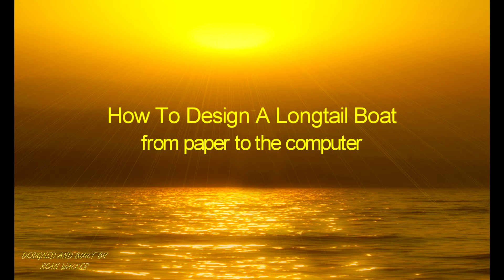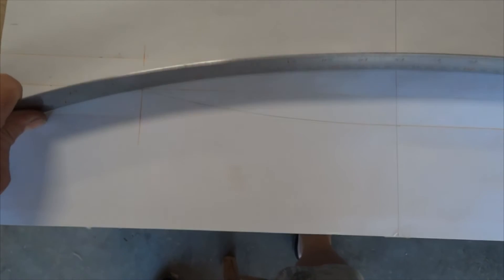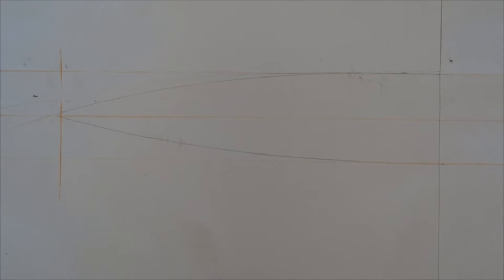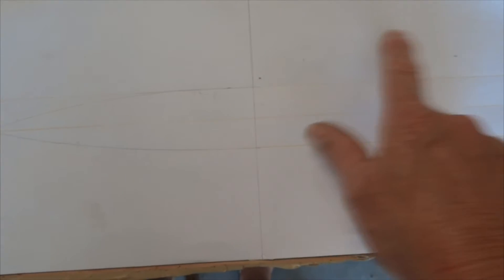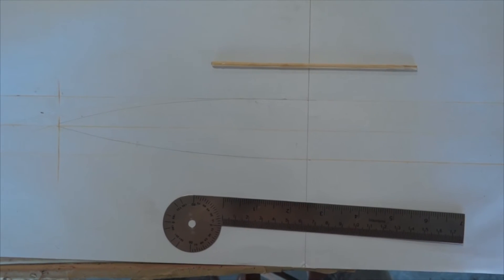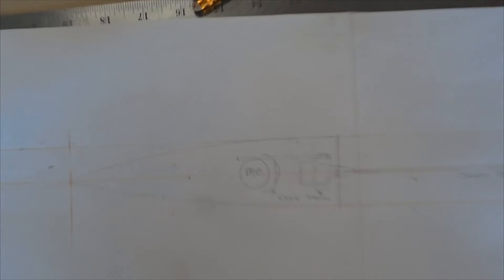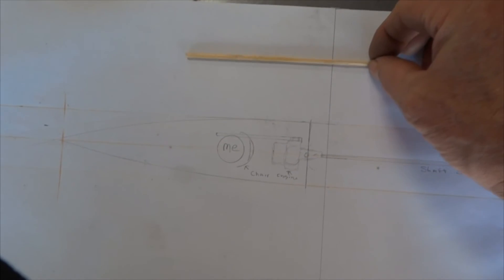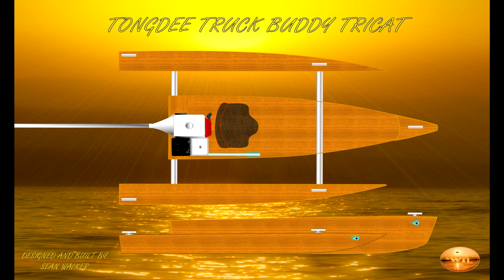how to design a boat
This video shows the way boat designs are made from conception all through the design stage, first on paper and then on the computer. First there is the dream; I literally woke up in the middle of the night for this one. Then there is practical functional design considerations concerning the boats intended usage. This boat will be used as a single person surface skimming longtail hydroplaning craft; it will go in water with a 4 inch depth. Transport is the principal consideration in this boats design; it must fit in a standard pickup truck with the tailgate closed. The boat and the sponsons slide in the truck bed between the wheel wells, you drive into the wilderness and launch it without a launch ramp. It is not heavy and it assembles in five minutes.

As this boat is seven and a half feet long it requires sponsons or outriggers that help lift the boat so it surface skims.  These six inch wide sponsons also add stability and with added canvas provides a sizable deck for moving about the boat at anchor or while fishing, one can sit on the sponson without fear of capsize. Anyone can pilot this boat, it is very safe and stable and the sponsons make capsizing fears nonexistent.